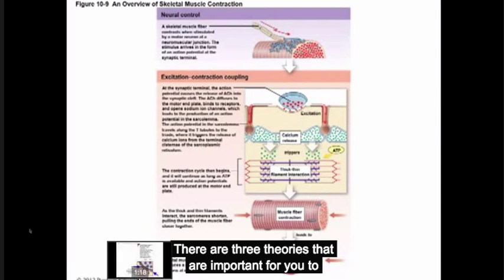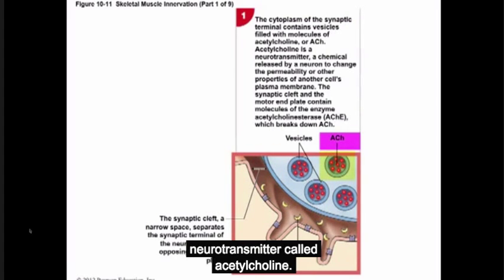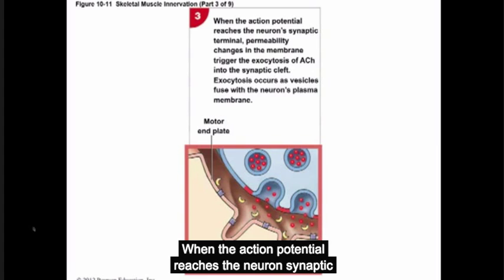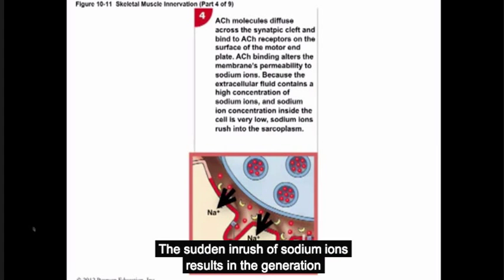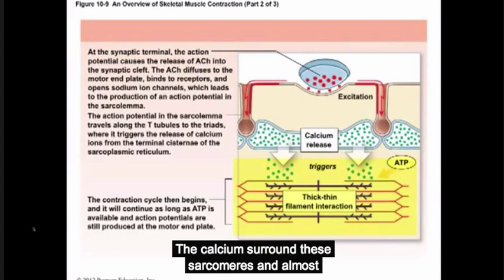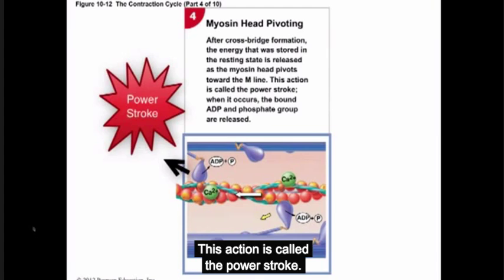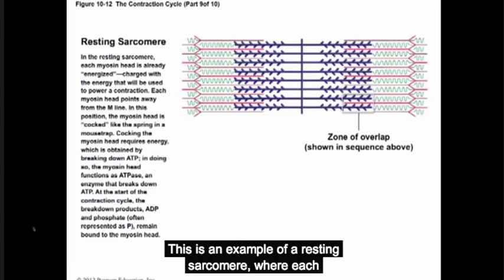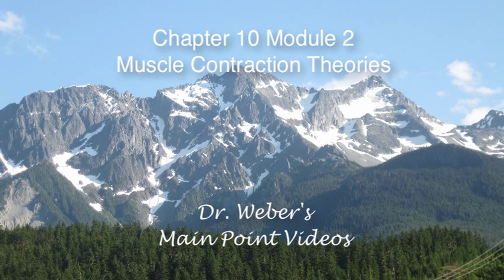Chapter 10 Module 2 Muscle Contraction Theories